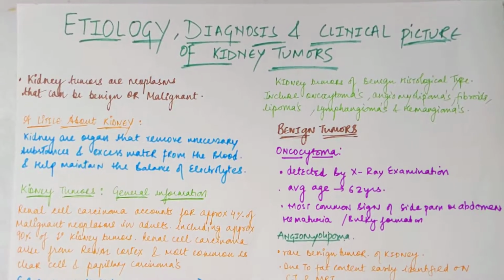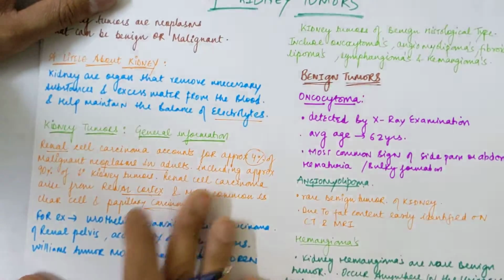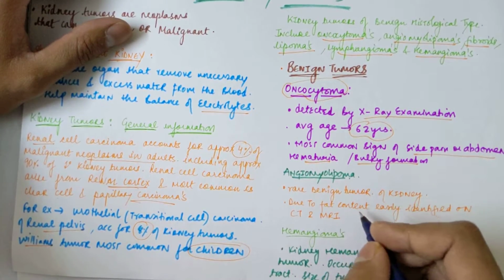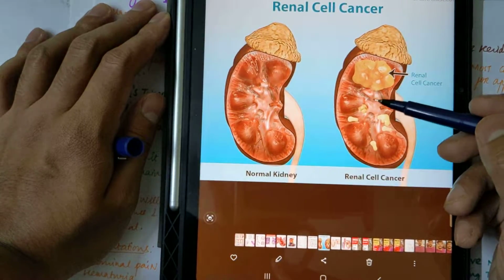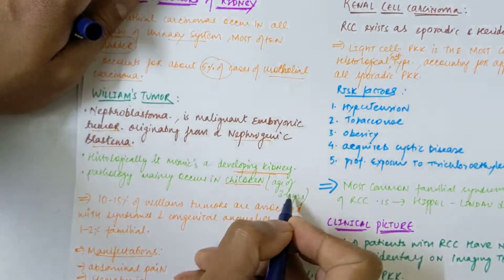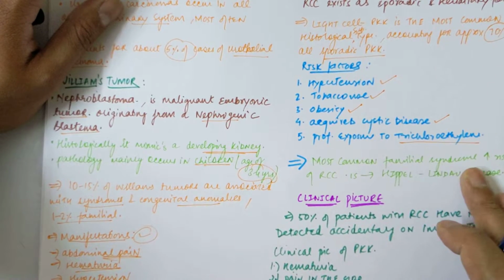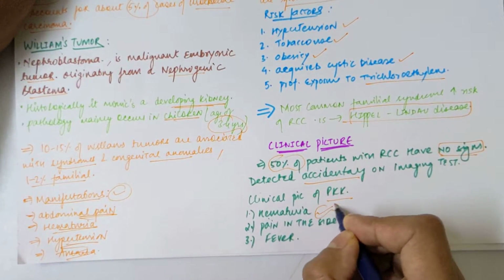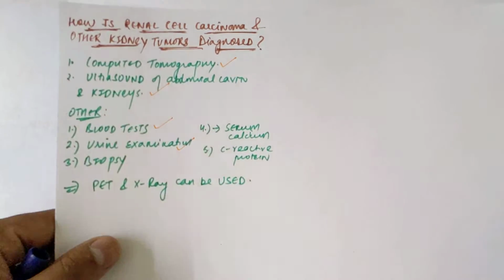Kidney tumors - etiology, clinic, diagnosis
Kidney tumors are neoplasms that can be benign or malignant. Most of them do not cause symptoms and are detected unexpectedly. In this article we will analyze in detail the etiology (origin), symptoms and diagnosis of this group of diseases.
Kidney tumors: general information.
Benign tumors: oncocytoma, angiomyolipoma, hemangiomas.
Malignant tumors: urothelial carcinomas, Williams' tumor.
Renal cell carcinoma: clinical picture, screening and prevention.
How is renal cell carcinoma and other kidney tumors diagnosed?